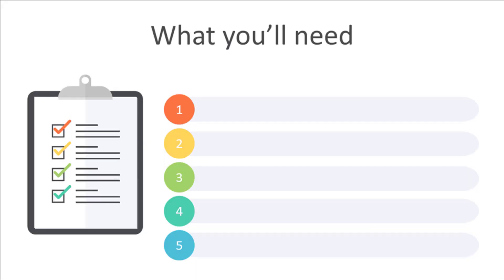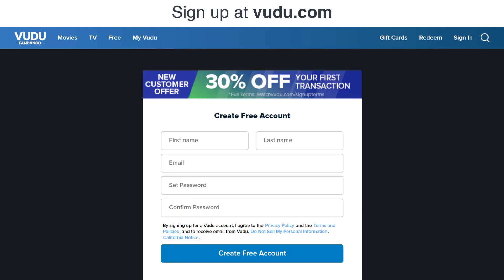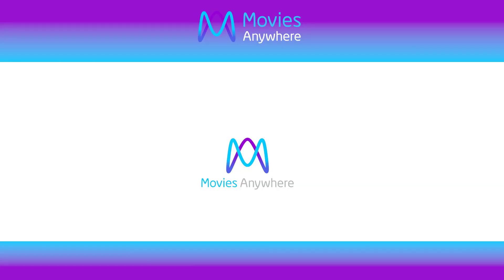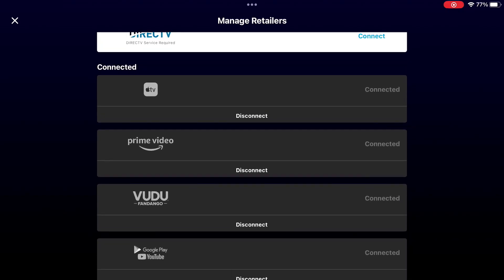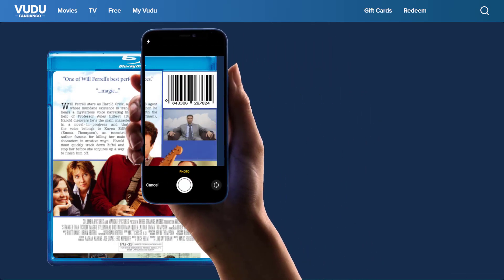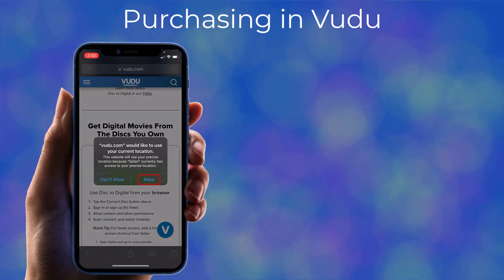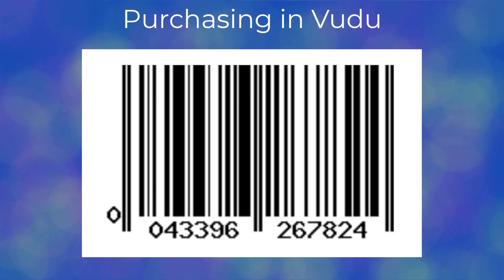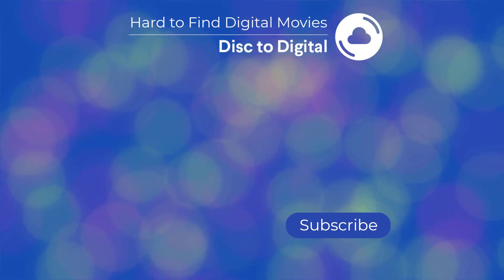How to watch Stranger Than Fiction on streaming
A guide to purchase Stranger Than Fiction so you can watch it on Vudu, Apple TV, Amazon Prime Video, YouTube, and Google TV.